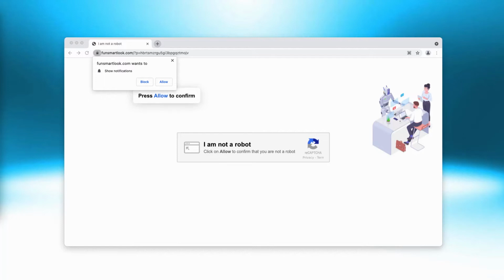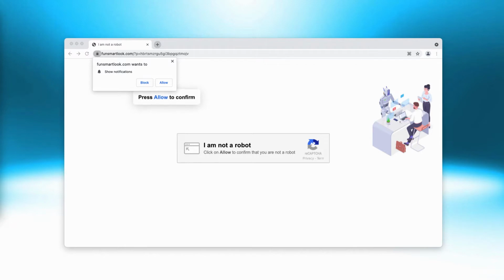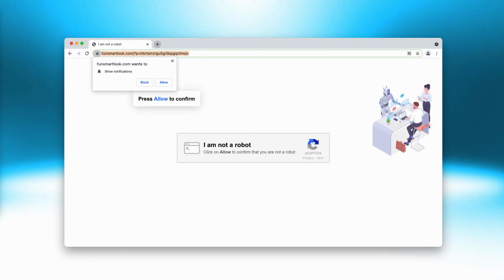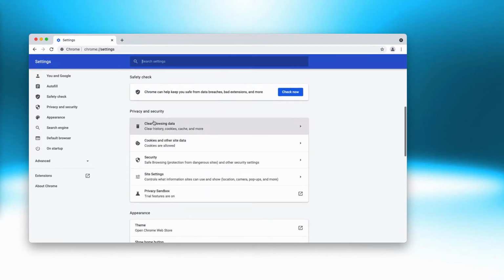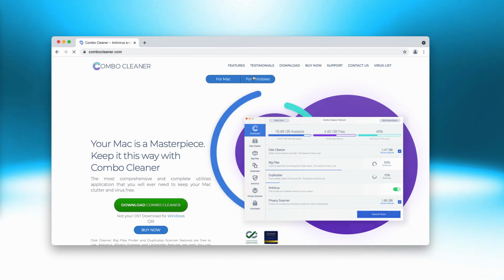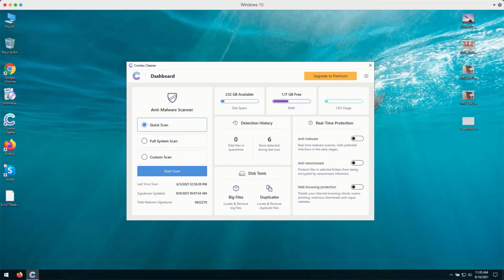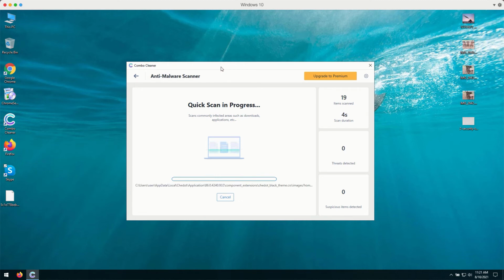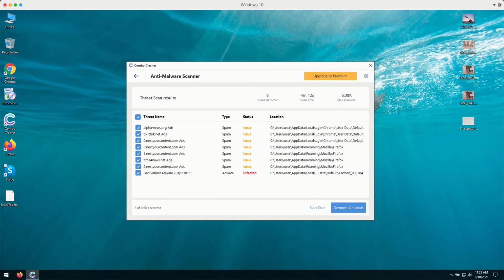Funsmartlook.com ads - how to block and remove?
Funsmartlook.com is a dangerous website that displays its multiple push notifications. It initially shows a fake Human Verification alert that tries to trick you into clicking on the "Allow" button. Remove these ads with Combo Cleaner Antivirus or follow the manual suggestions in the video tutorial.